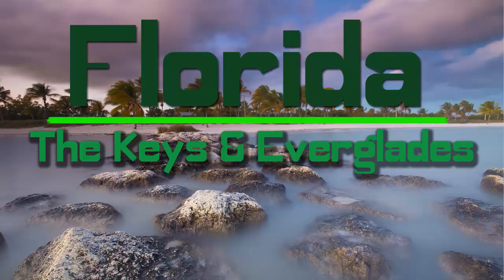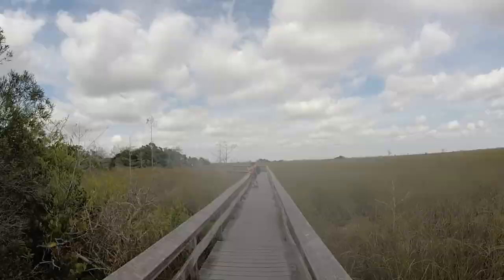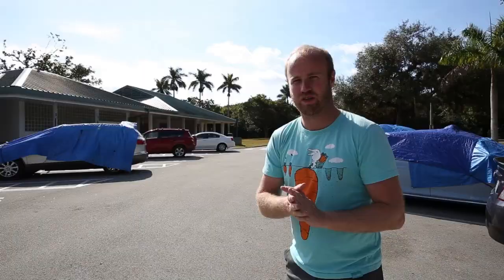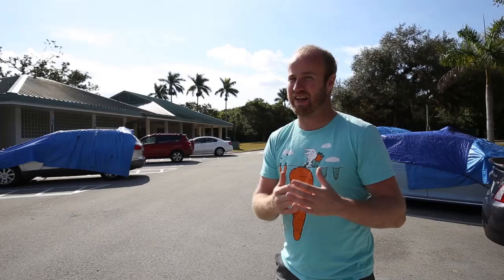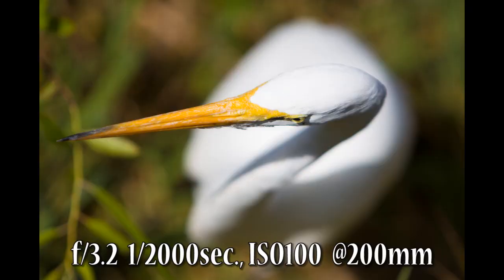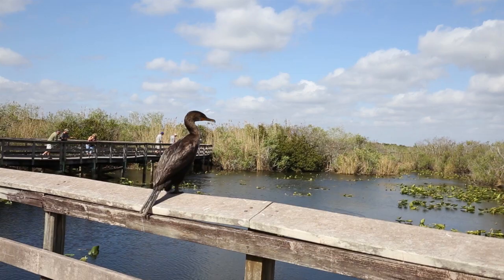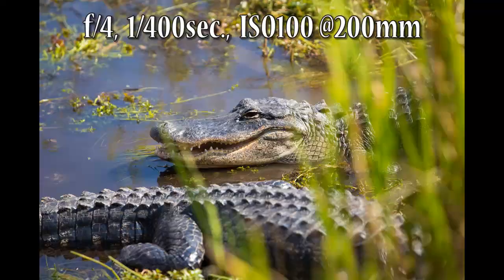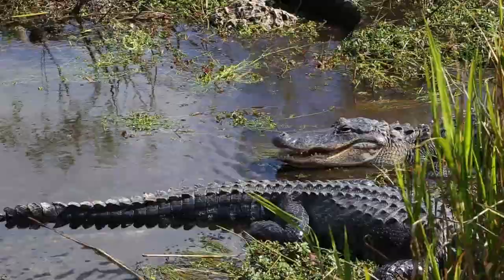Photography in the Florida Keys and Everglades National Park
On our American road trip we made it all the way to the Florida Keys which is where this video starts.  We found a couple really cool places to take photos in the Keys.  We started out at a place called Smathers Beach in Key West which is likely the most beautiful beach in the Keys.  From a photo standpoint, there are also a couple really cool scenes to shoot there.
Secondly, we hit up Bahia Honda State Park which has this beautiful old railroad beach with some rocks in the foreground. It made a really nice photography spot, but it was also full of challenges.
Once we left the Florida Keys, we stopped at Everglades National Park for a day to do some wildlife photography.  I was impressed with the opportunities we had to photograph wildlife in The Everglades.  It was a really successful trip from a photography standpoint.  Now, the road trip is about to send us back west.